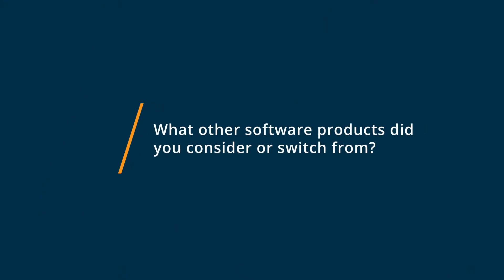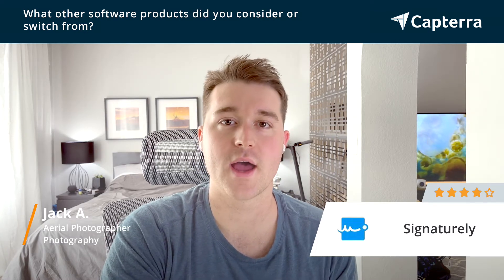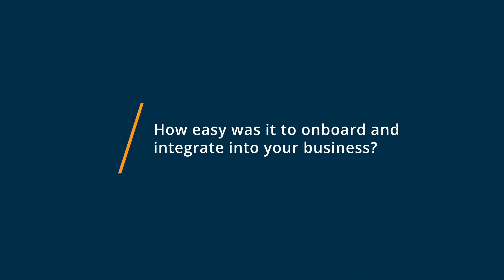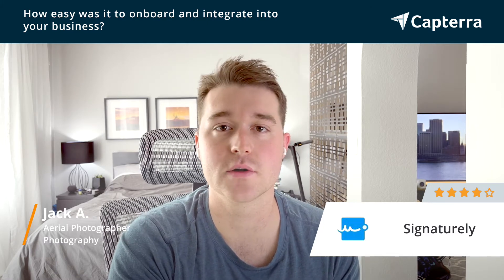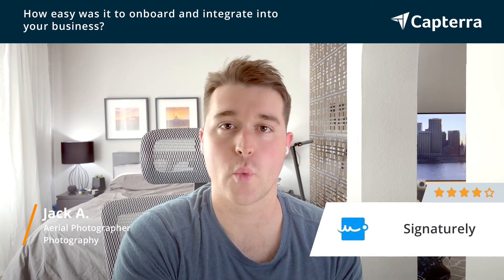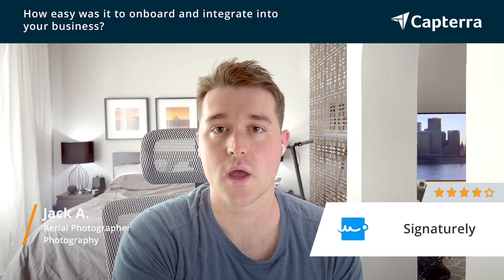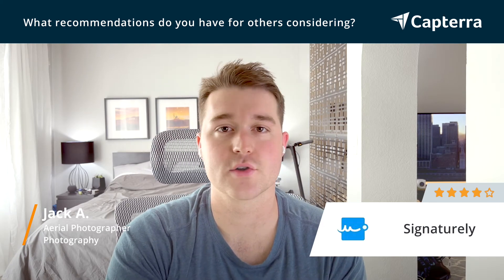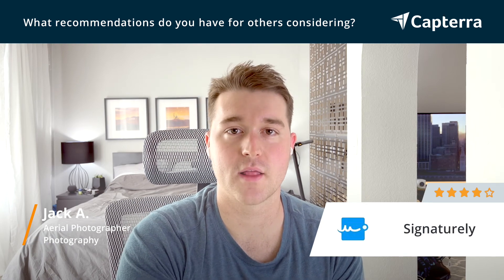Signaturely Review: Great tool for signatures and friendly alternative to Docusign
💡📘 Interested in Signaturely? Browse Signaturely reviews, pricing and compare with popular alternatives

Signaturely Review 2021: Easy to use electronic signature software for businesses..

Easy to use electronic signature software for businesses.